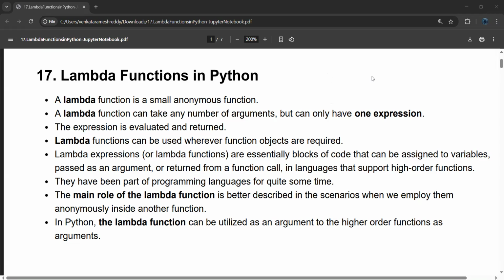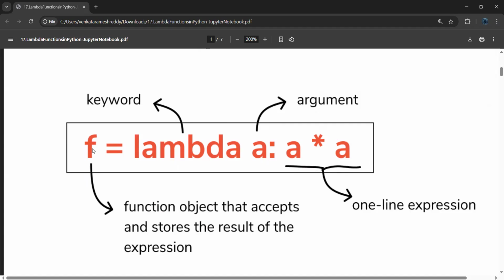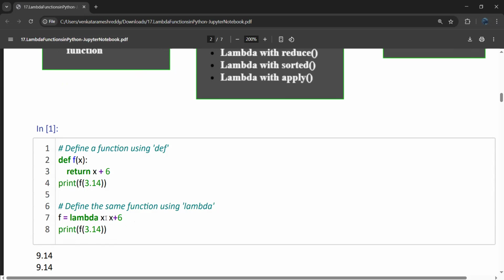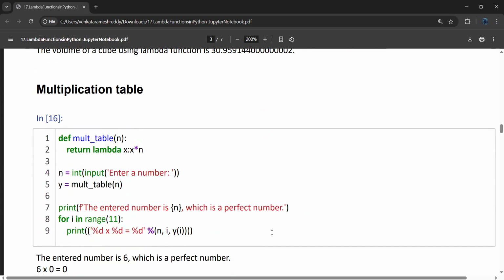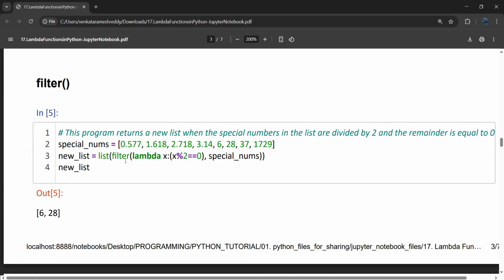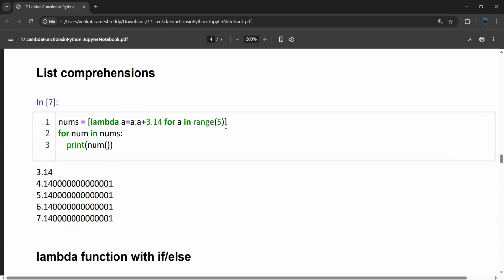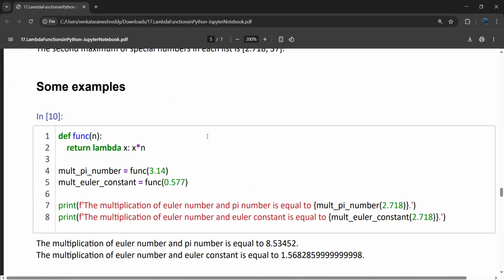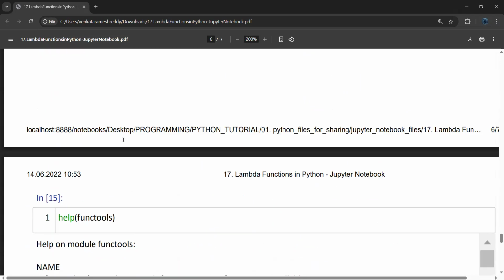Learn Lambda function in python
Learn Lambda Functions in Python in under 5 minutes!
In this quick tutorial, we’ll break down what lambda functions are, how they work, and where to use them. Lambda functions (also called anonymous functions) are a powerful feature in Python for writing cleaner, shorter code.

📌 Topics Covered:
✅ What is a lambda function?
✅ Syntax & basic usage
✅ Lambda with map(), filter(), and reduce()
✅ Real-world examples
✅ When not to use lambda functions

🧠 Example:

python
Copy
Edit
add = lambda a, b: a + b
print(add(2, 3))  # Output: 5
📚 Perfect for:

Python beginners

GATE/UGC NET/DA exam prep

Anyone learning data science or automation